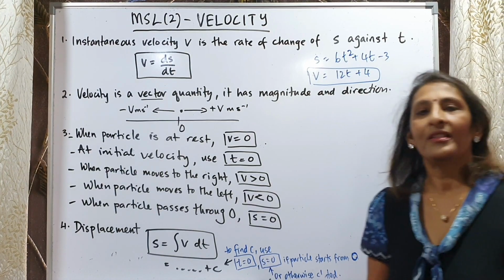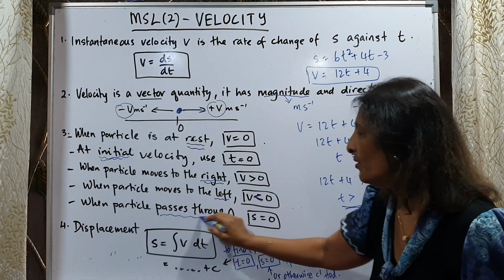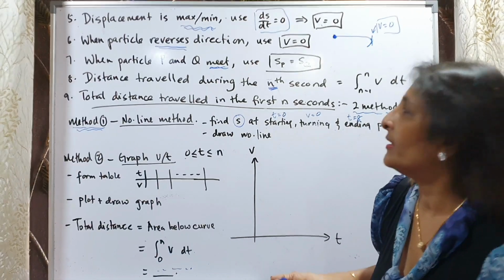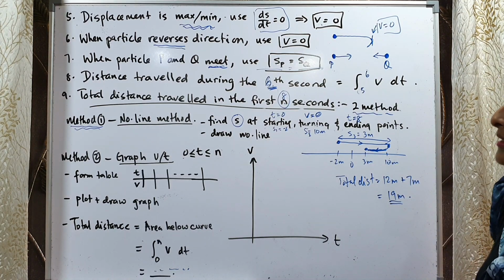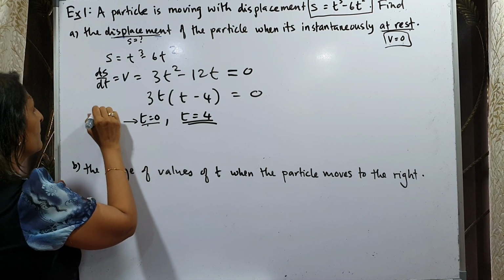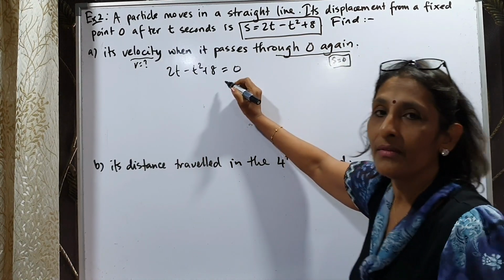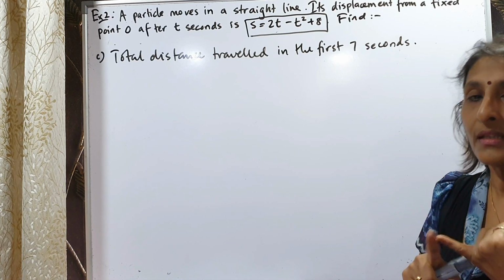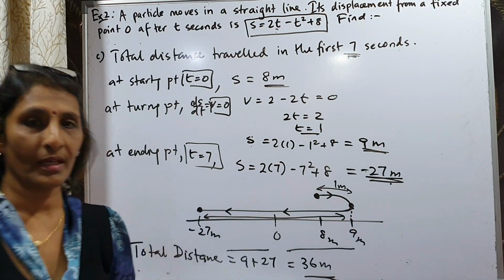Motion Along A Straight Line Part 2-Velocity